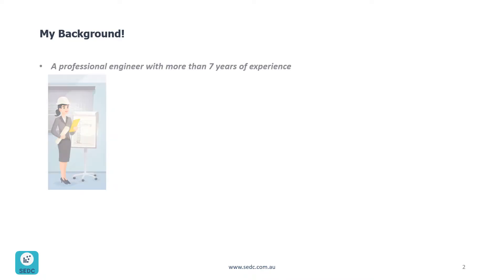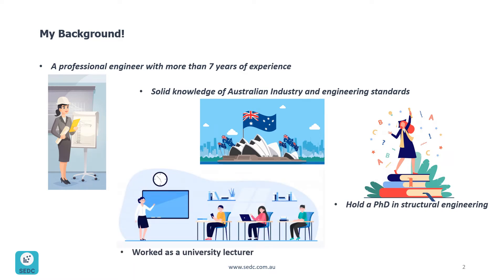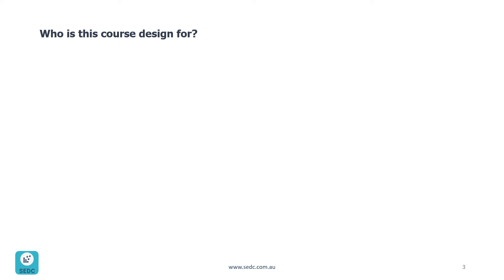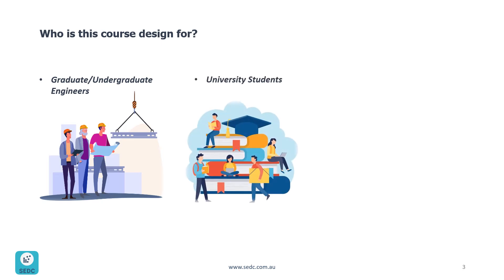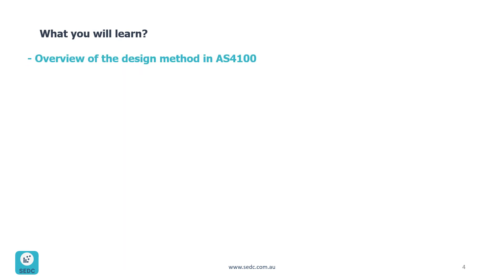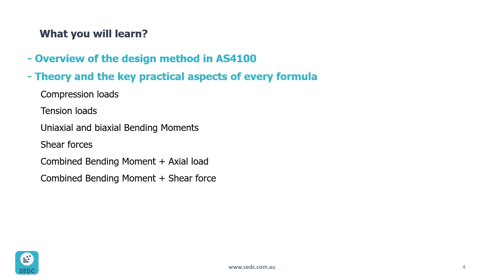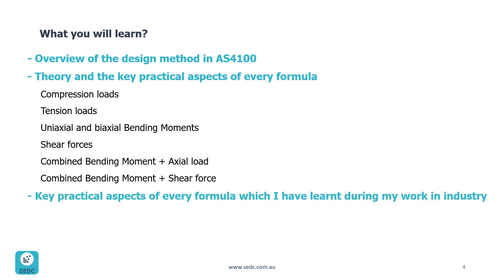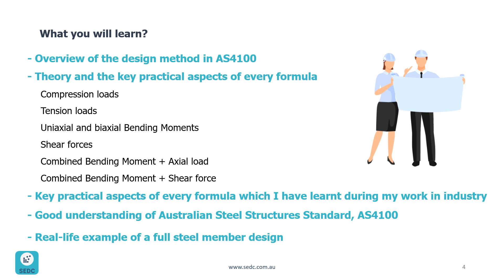Introduction to our Course on "Structural Steel Member Design Course with a Practical Example"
👷🏾‍♀️The Third chapter of our online course “Structural Steel Member Design Course with a Practical Example ”👷🏾‍♀️